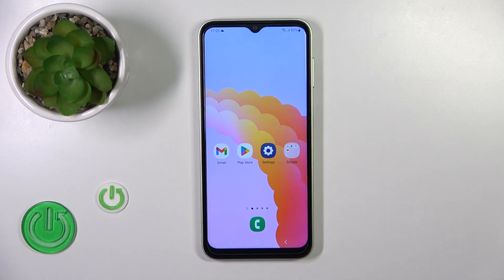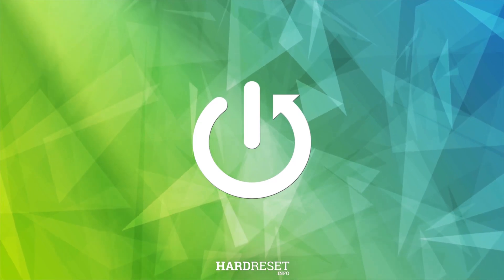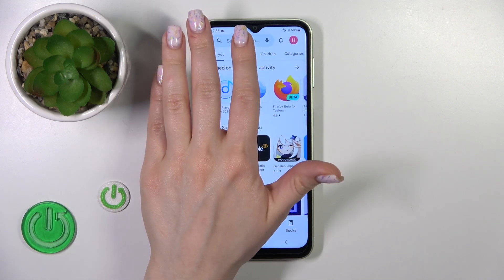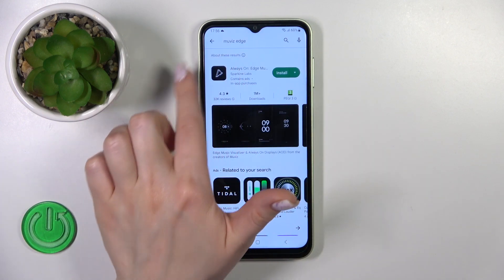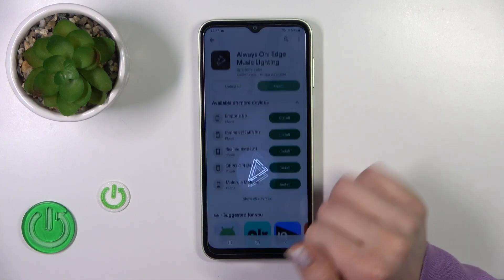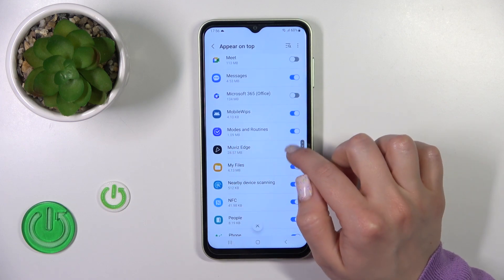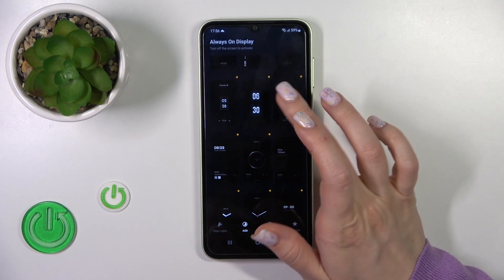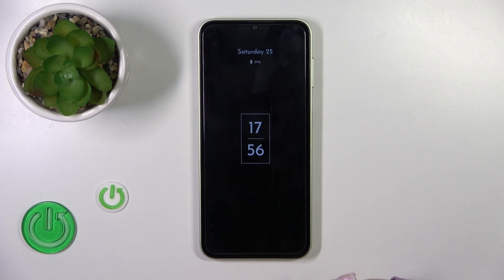How to Activate Always on Display on Samsung Galaxy M04 - Muviz Edge App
Looking to activate the Always on Display feature on your Samsung Galaxy M04? In this video tutorial, we'll guide you through the process of enabling Always on Display using the Muviz Edge app. You'll learn how to customize the clock style, choose your preferred notifications, and adjust the brightness levels to suit your needs. Follow these simple instructions and make the most of your Samsung Galaxy M04's display.

How to Turn On Always on Display on Samsung Galaxy M04? How to Enable Always on Display on Samsung Galaxy M04?